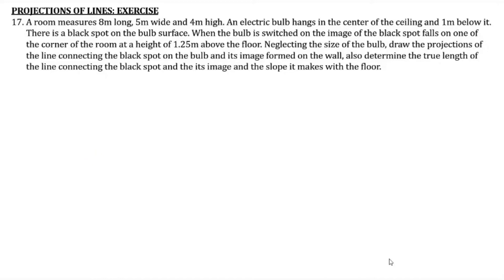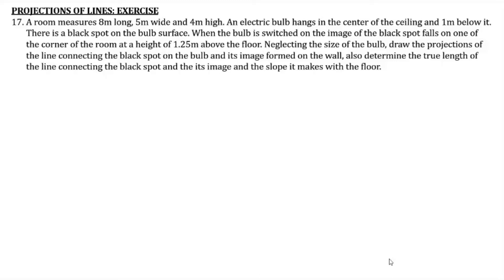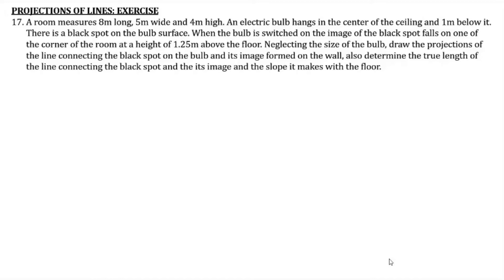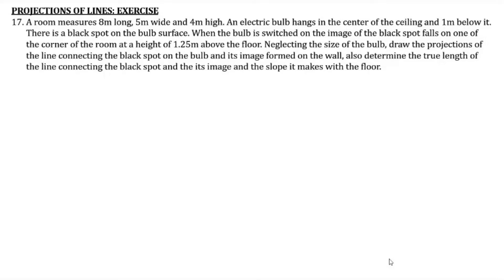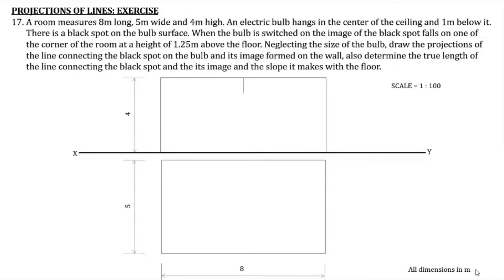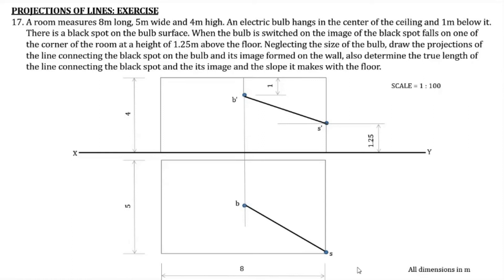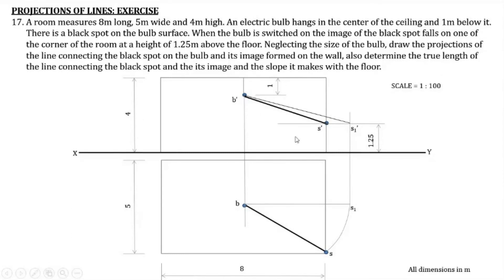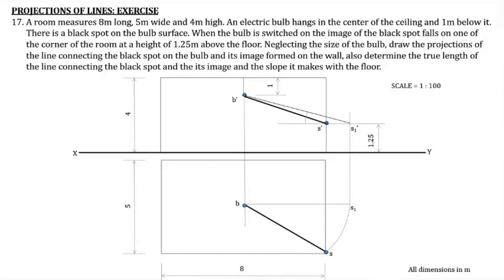Projection of Lines| SOLVED QUESTION| Engineering Graphics - Lecture 11b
Explains methods of orthographic projections of Lines inclined to both the reference planes. An example problem is solved.

A room measures 8m long, 5m wide and 4m high. An electric bulb hangs in the center of the ceiling and 1m below it. There is a black spot on the bulb surface. When the bulb is switched on the image of the black spot falls on one of the corner of the room at a height of 1.25m above the floor. Neglecting the size of the bulb, draw the projections of the line connecting the black spot on the bulb and its image formed on the wall, also determine the true length of the line connecting the black spot and the its image and the slope it makes with the floor.